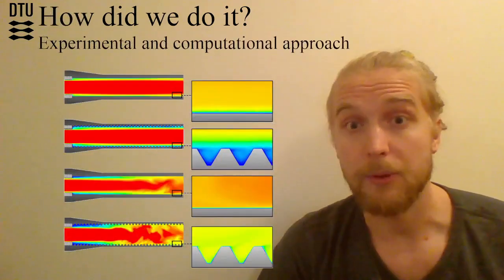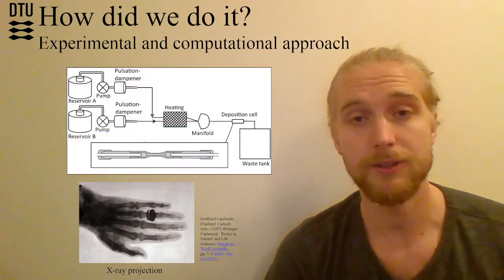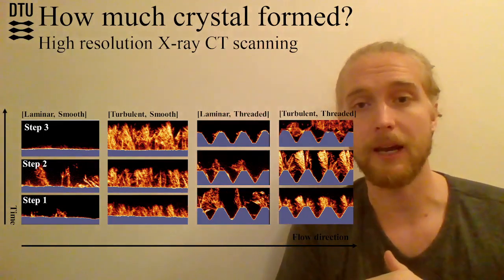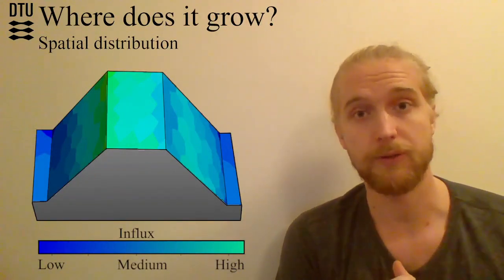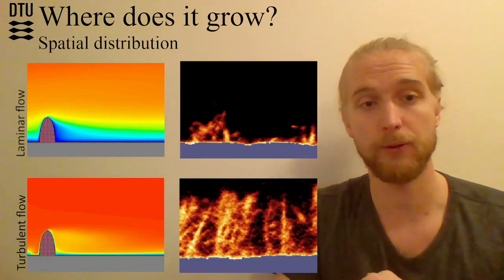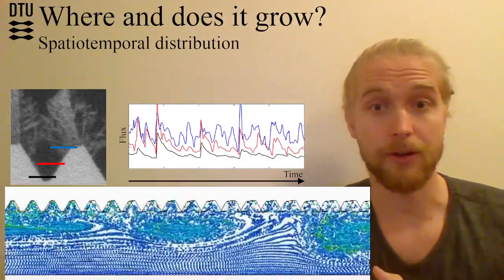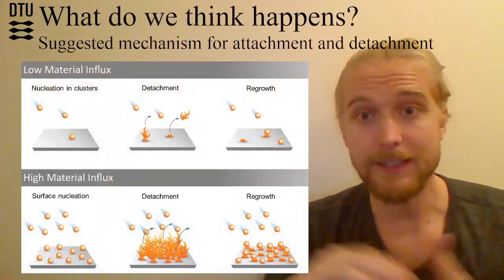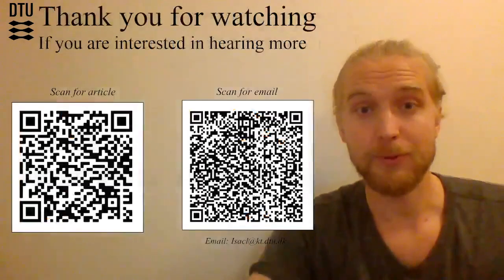Summary of "Scale attachment and detachment: The role of hydrodynamics and surface morphology."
Summary of "Scale attachment and detachment: The role of hydrodynamics and surface morphology" that was published in Chemical Engineering Journal.